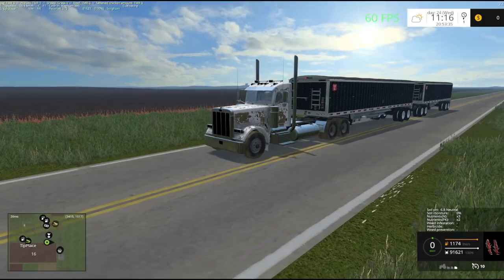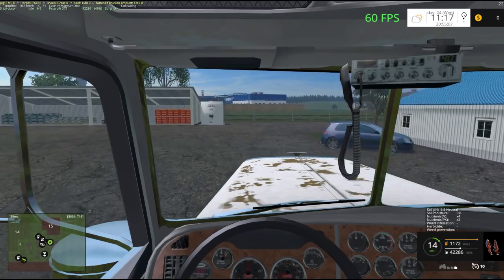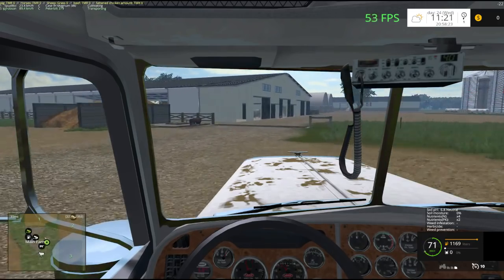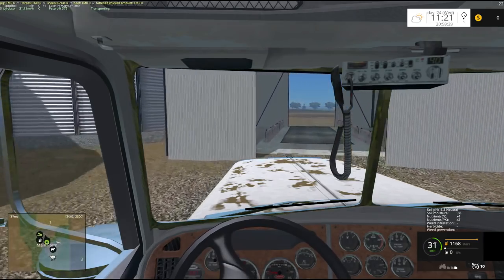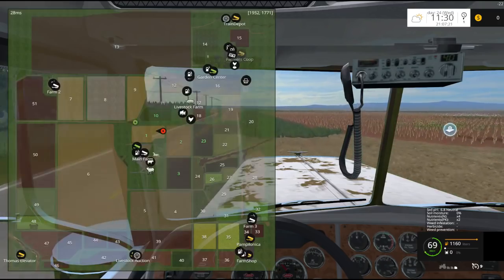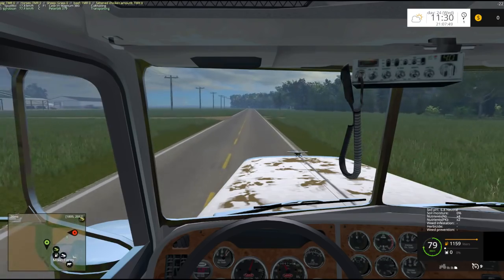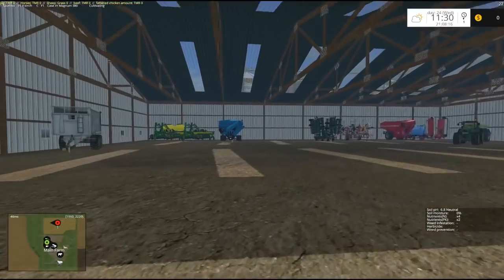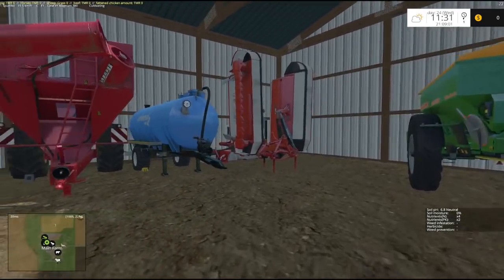Farming Simulator 15 Multiplayer - Oklahoma -Great demand for sorghum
On Oklahoma in Farming Simulator 15 we sell some sorghum that we have in our silos.

Minecraft -

Fishing Planet -

Paradox Games

Codemasters